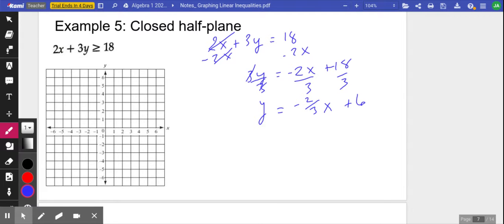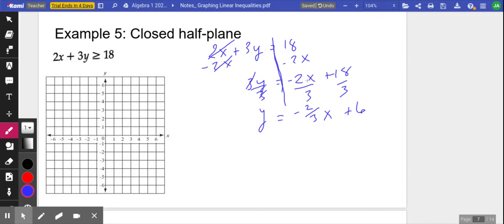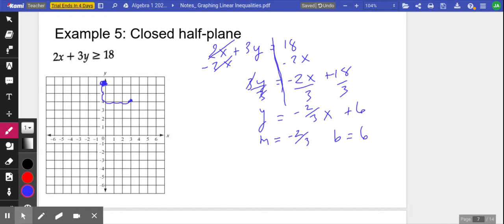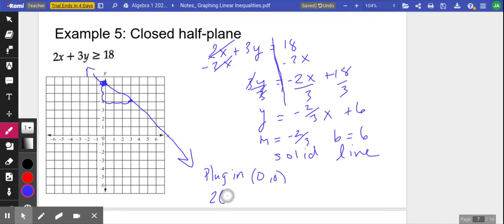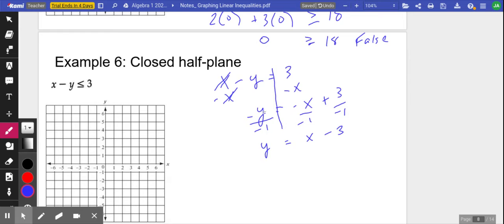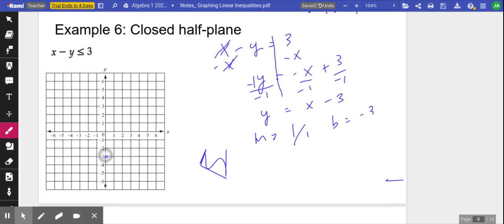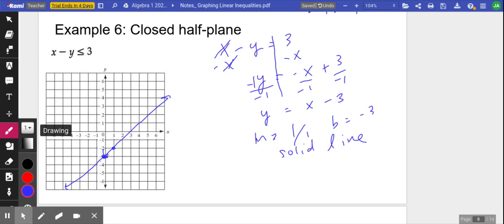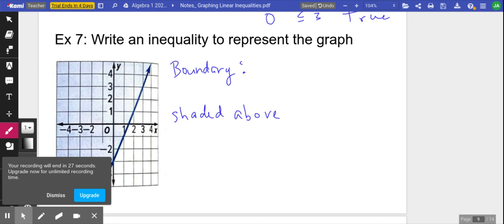Examples 5-6 in linear inequalities notes